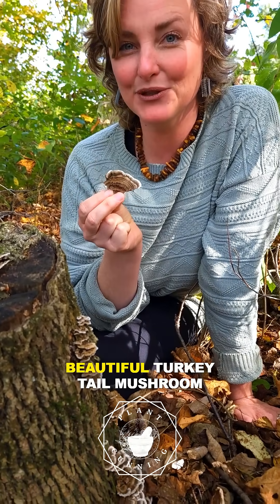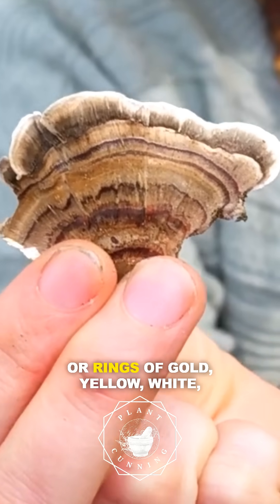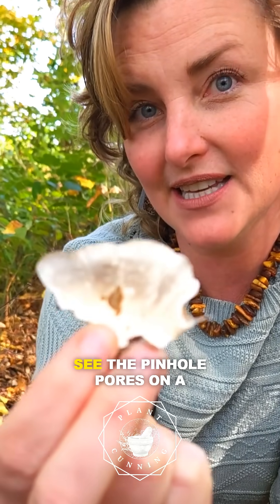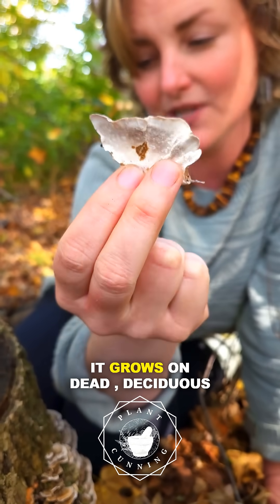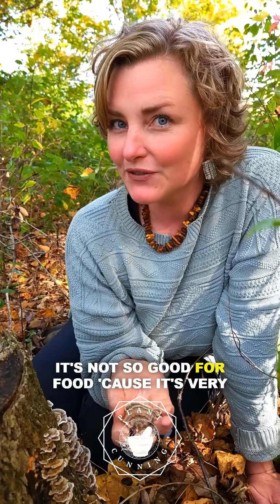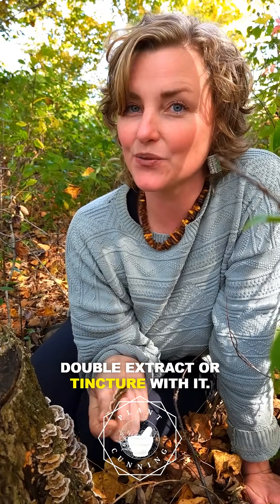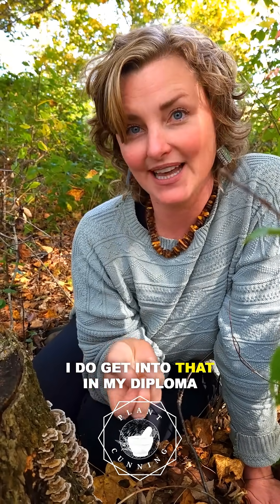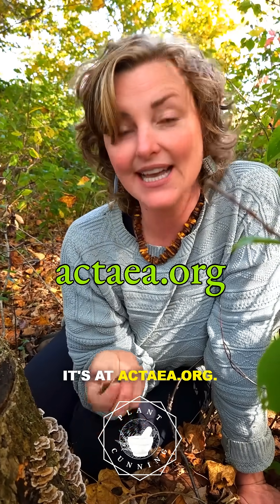Turkey Tail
Turkey Tail mushroom notes with AC Hill. What it lacks in culinary appeal it makes up for in medicinal appeal! Trametes versicolor (formerly Coriolus versicolor)
Some identification tips from the Peterson Mushroom Field Guide: "Thin, leathery caps (brackets), often overlapping; laterally attached to the wood. Upper surface multicolored, zoned; lower surface has tiny pores," and in legendary mushroom expert, Gary Lincoff's words in his book, 'The Complete Mushroom Hunter,' you're looking for "Often overlapping, small, leathery, thin-fleshed, stalkless caps with alternating hairy and smooth multicolored zones and white pores below." There are other Trametes species that look similar but lack color or have smooth undersides such as Stereum ostrea and a gill undrsidd Lenzitese betulina, according to Gary.

He also discusses the beneficial uses of Trametes versicolor including:
-it is fairly safe and has little to no toxic effects known
-immune enhancing
-antitumor (studies found the mushroom to have several important anti-tumor compounds including krestin (or PSK) which is a protein-bound polysaccharide that inhibits tumor formation)
-antiviral
-antibacterial
-antioxidant rich

To incorporate this super mushroom into your diet:
-you can dry and grind it up and use it for tea (decoction) by simmering it on the stove
-add a few chunks to soup stocks while you're boiling the bones or veg
-make a tincture or double extract with the fruiting bodies to consume by the dropperful daily
-boil the ground mushroom, dehydrate the mushroom slosh on wax paper lined food dehydrator trays to create your own mushroom powder

My favorite book for making mushroom medicinese is Christopher Hobbs' 'Medicinal Mushrooms, The Essential Guide.'